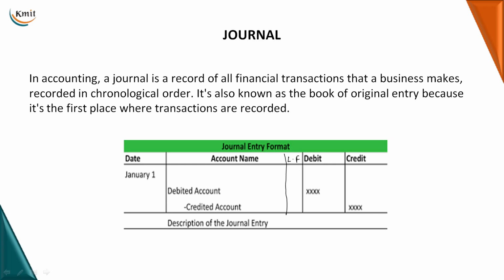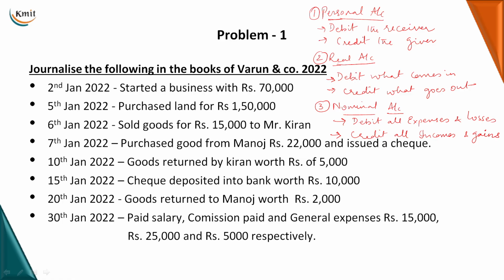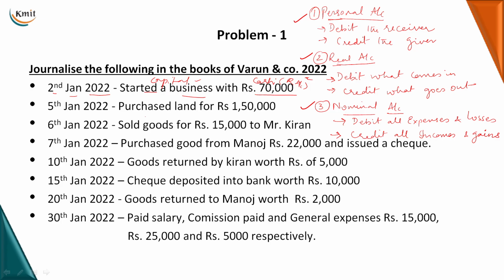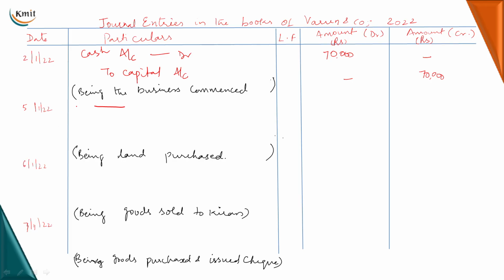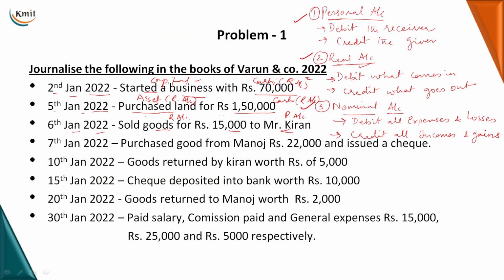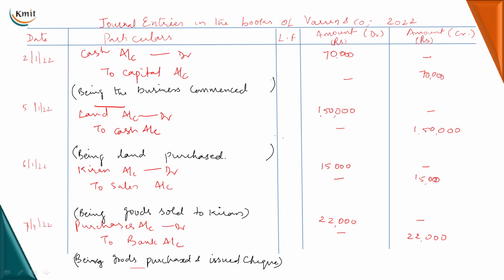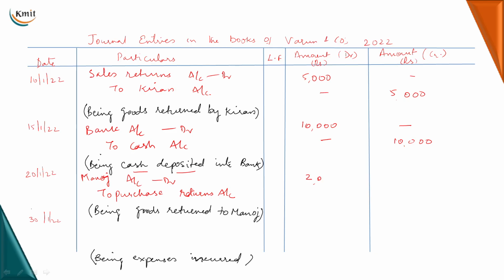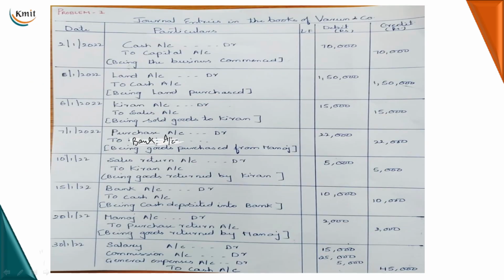BEFA UNIT-4- TOPIC-5